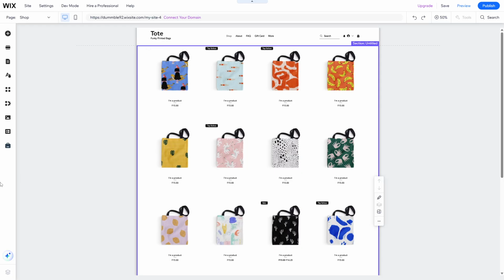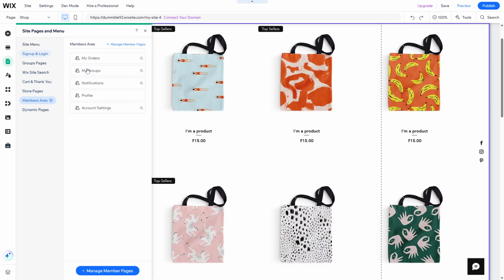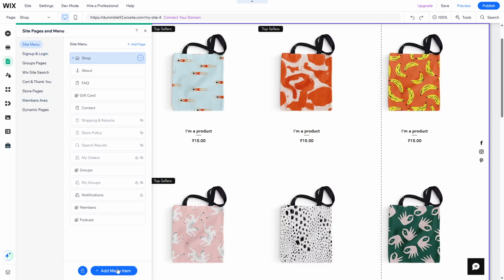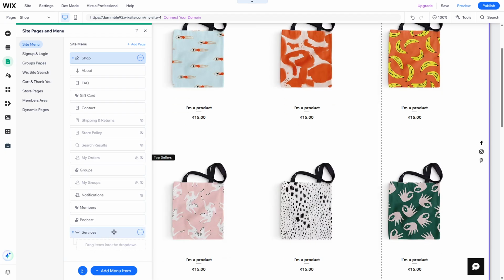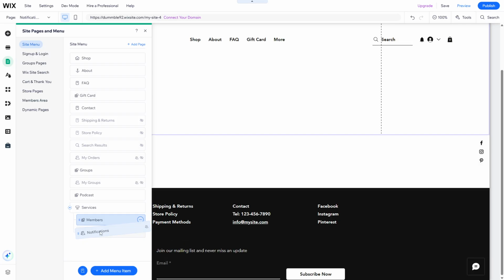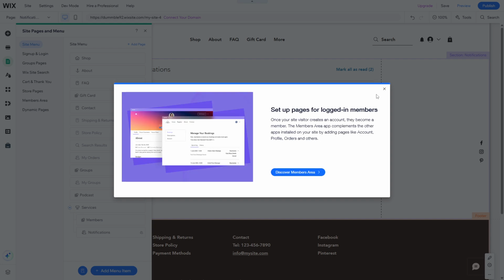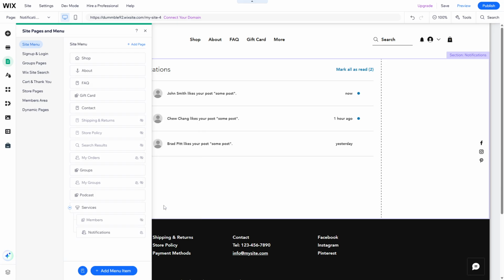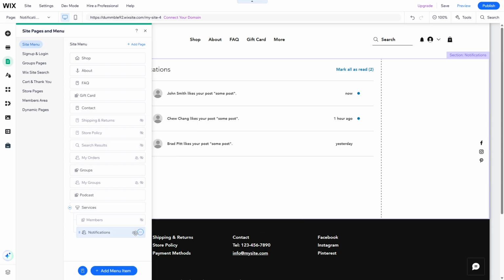How to Make a Page Unclickable in Wix (Step By Step) (2026 Guide)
How to Make a Page Unclickable in Wix (Step By Step) (2025 Guide)